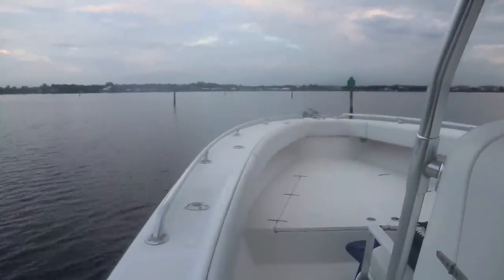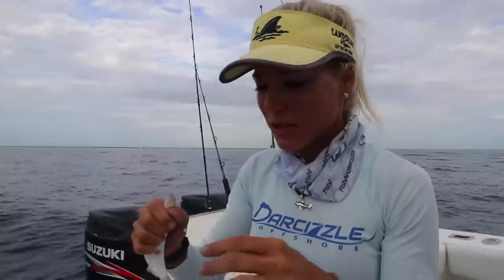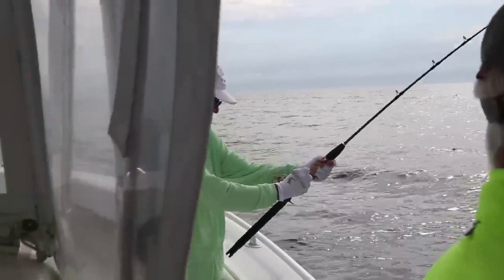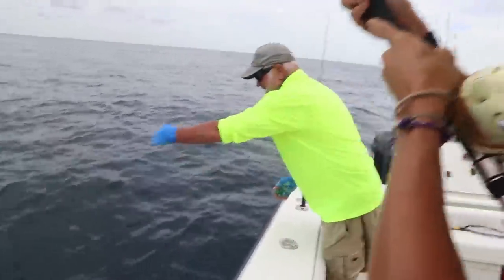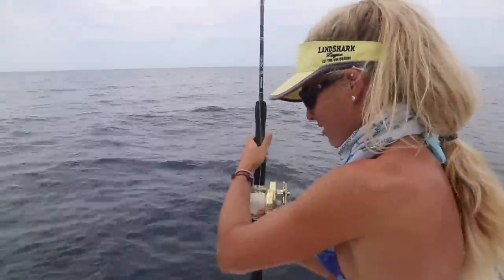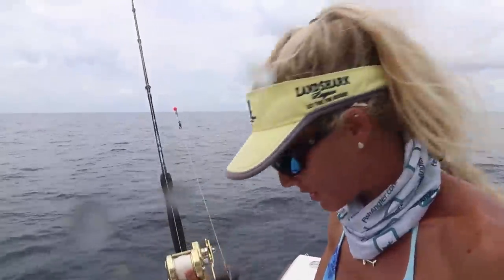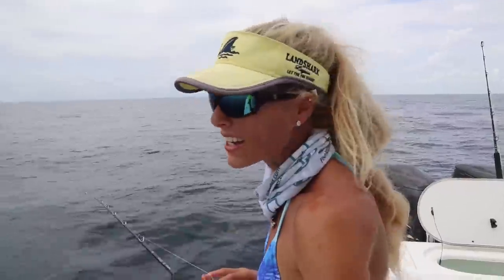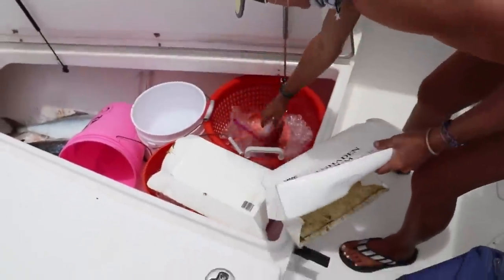Fishing Florida Reefs for Beautiful Red Vermillion Snapper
In this Florida fishing video, we go deep sea fishing trip out of Stuart with our friend. We start catching live bait and then we hit a few reefs for some bottom fishing. Using a deadly snapper fishing rig that catches colorful vermillion snapper. Fishing spots links are below! ⇊CLICK BELOW FOR MORE INFO & LINKS⇊

To see the exact details of the rig, hook, fishing spot, etc. Follow me on FishAngler!

358p 7.5.19